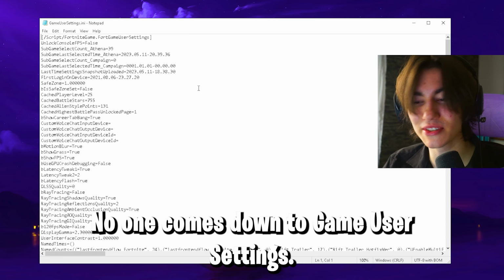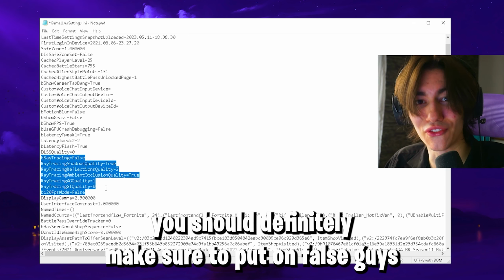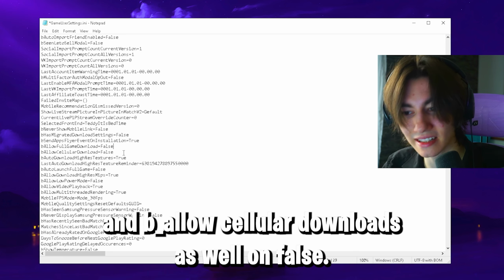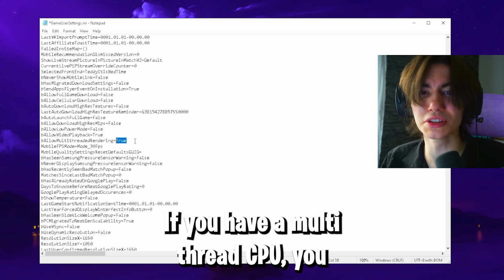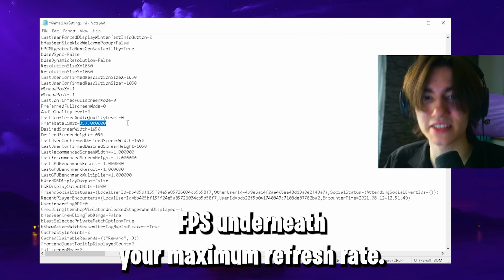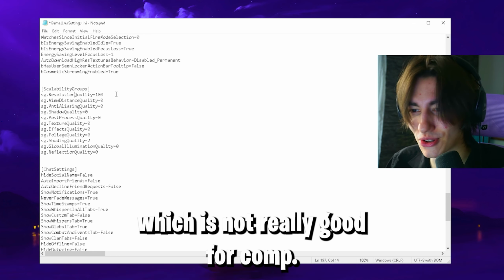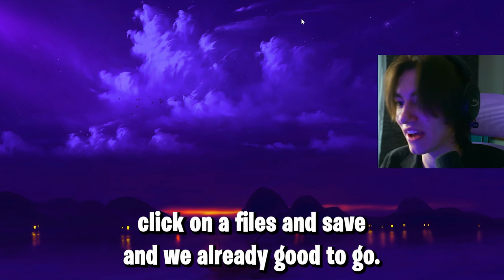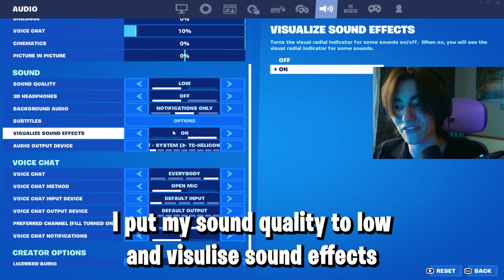Best Game User Settings in Season 3! 🛠️ (Huge FPS Increase & Fix Lag)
In this video, we're going to show you the best game user settings in Season 3 of Fortnite! By adjusting these settings, you'll be able to increase your FPS and fix lag!

If you're struggling to get into the flow of Season 3 of Fortnite, then this video is for you! By adjusting your user settings, you'll be able to play the game at a much higher frame rate and fix some of the lag issues that have been plaguing the game. So don't miss out – watch this video and get the best game user settings for Season 3!

► Title: Best Game User Settings in Season 3! 🛠️ (Huge FPS Increase & Fix Lag)